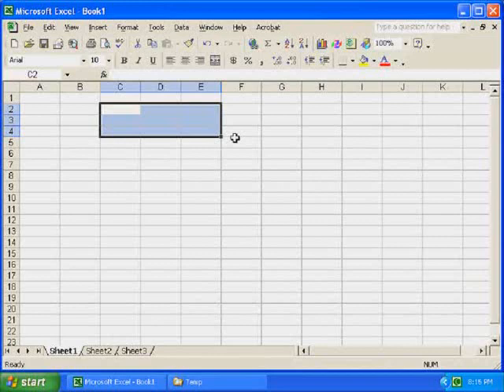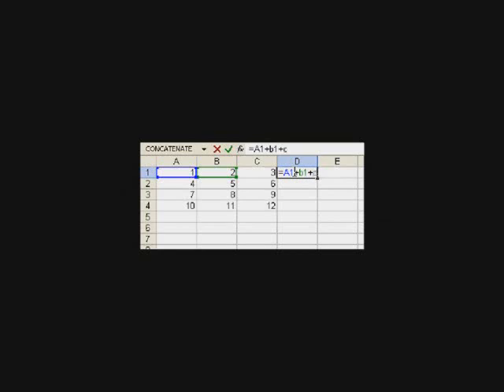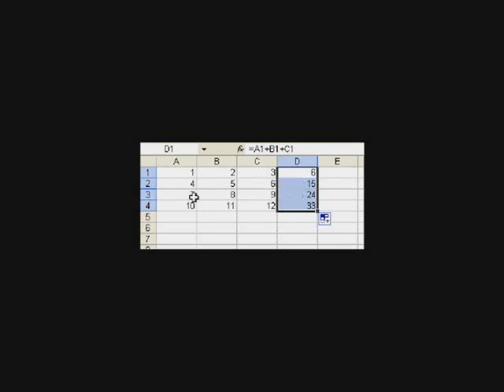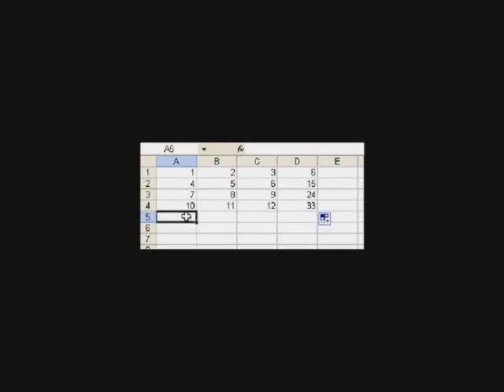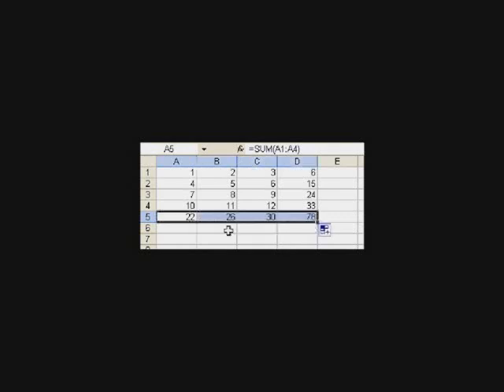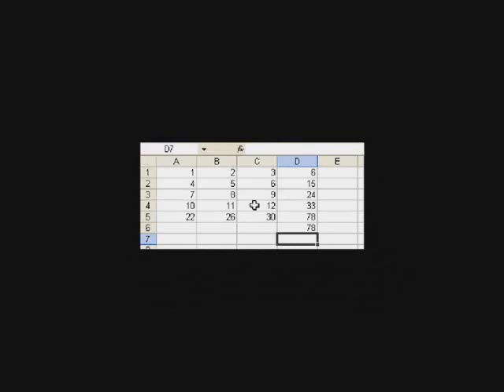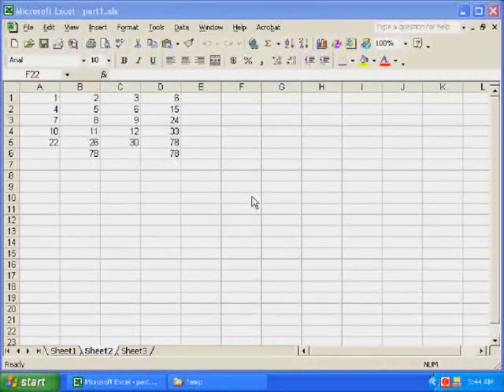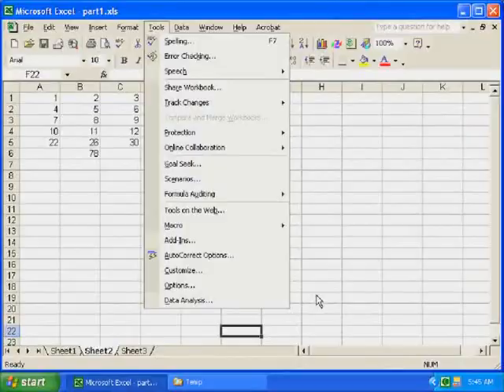XL1b Introduction to Excel Part 2 of 3.wmv